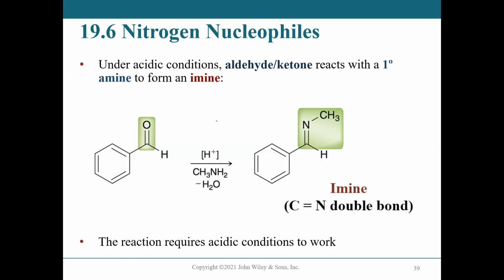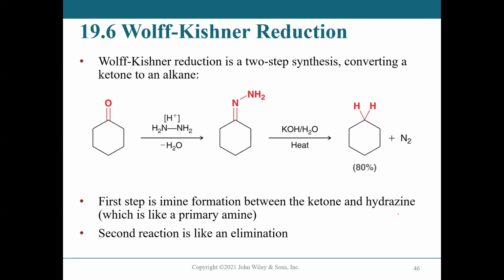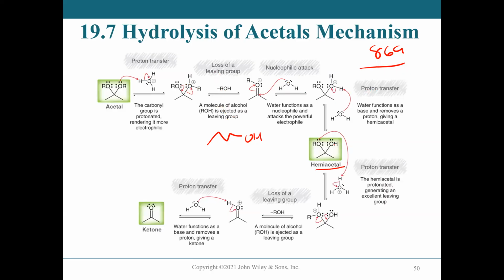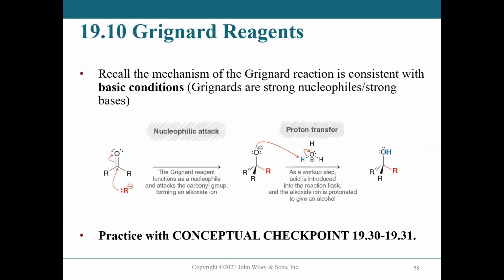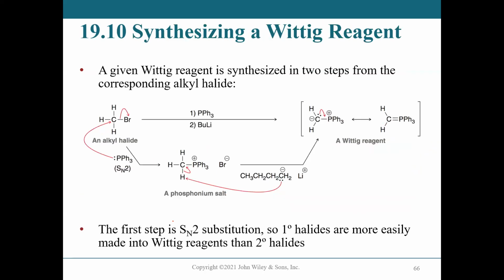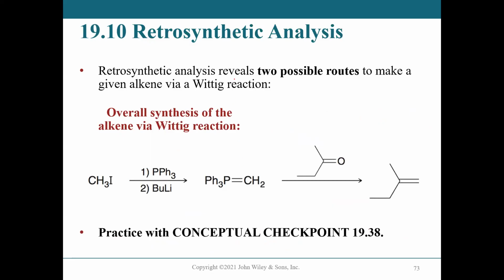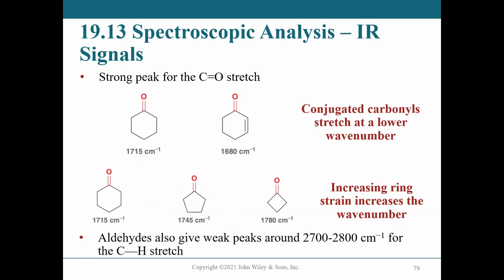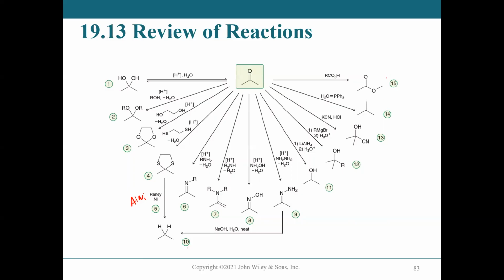Lecture 15 Aldehydes and Ketones Organic Chemistry 2